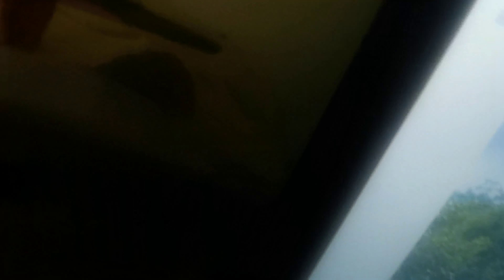Bert And Ernie's Adventures Season 4 Episode 3 The Half Management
Echos Come Far And Ernie's Adventures Has Gone Wrong